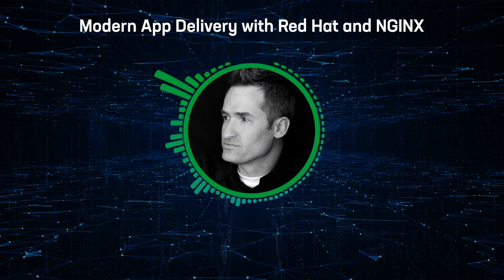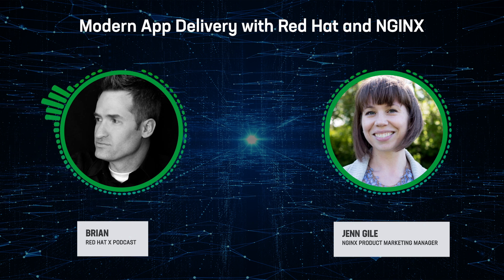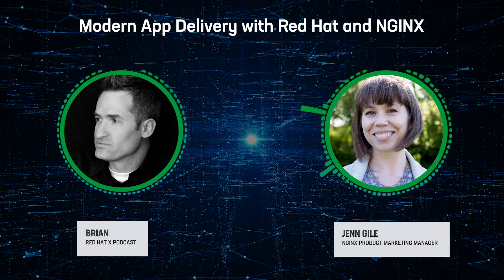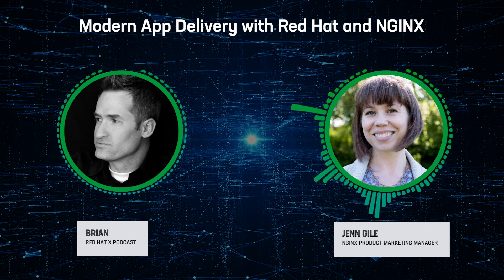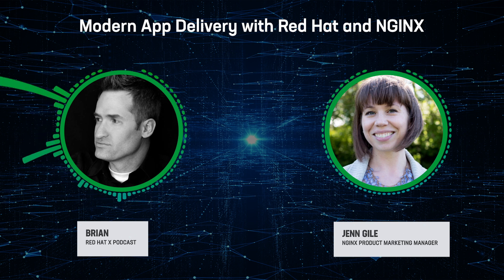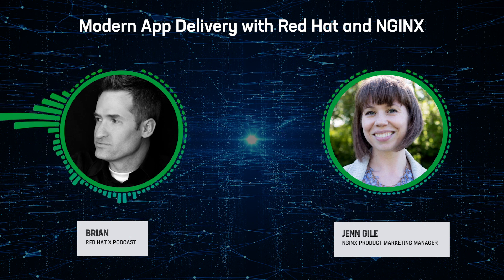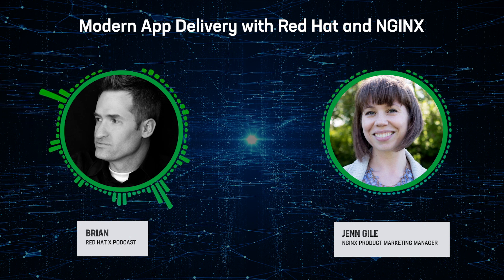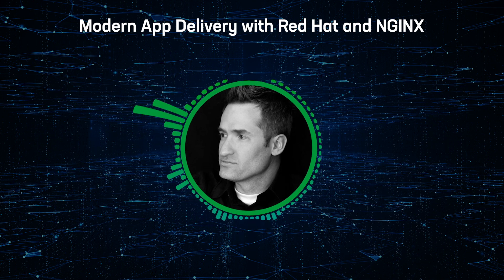Modern App Delivery with Red Hat and NGINX (Podcast)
NGINX is making one of its deepest partnership investments by broadening our integrations with Red Hat solutions. Join Jenn Gile, NGINX Product Marketing Manager, to hear how Red Hat and NGINX solutions provide secure, scalable, and supported application delivery - no matter where your organization is on the journey from monolithic to microservices.
This partnership spans six products: Red Hat Enterprise Linux, Red Hat Ansible Automation Platform, Red Hat OpenShift, NGINX Plus, NGINX Controller, and NGINX Kubernetes Ingress Controller.